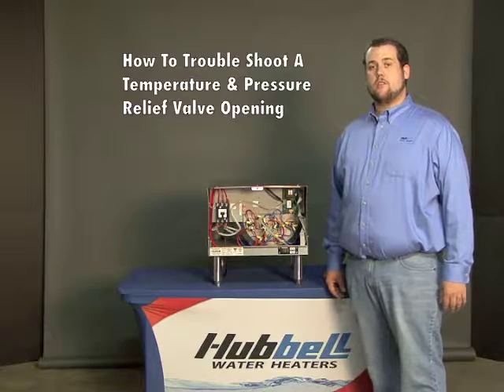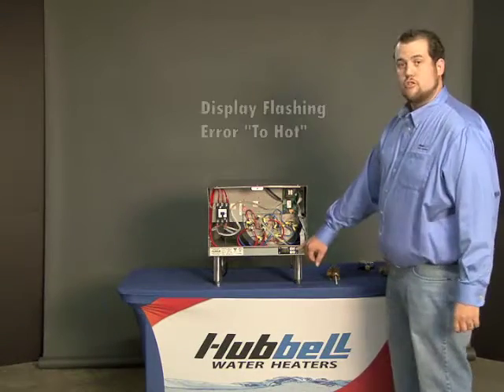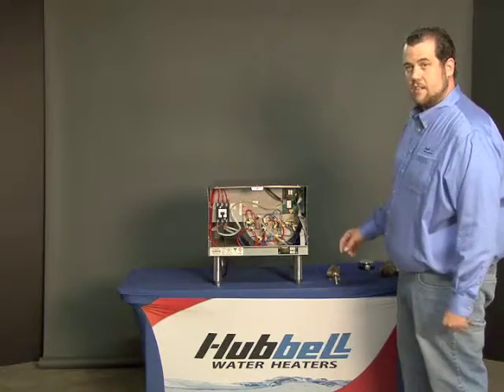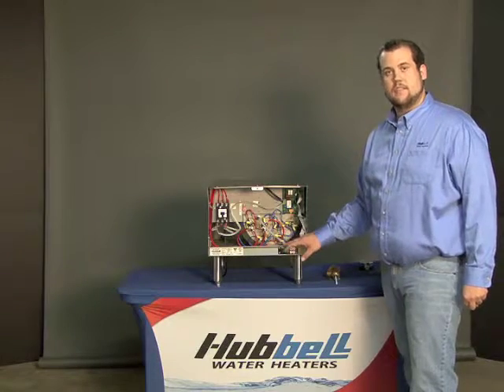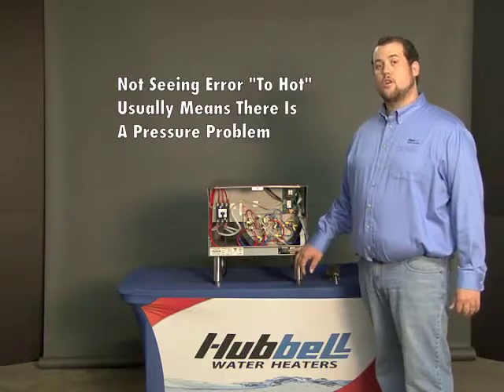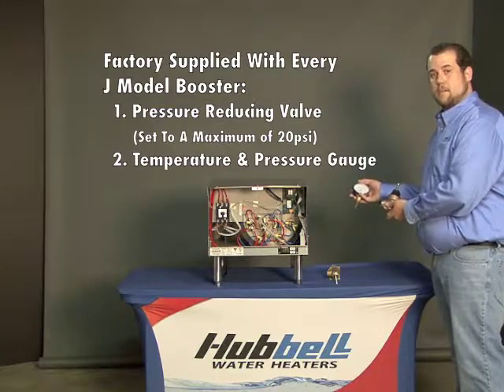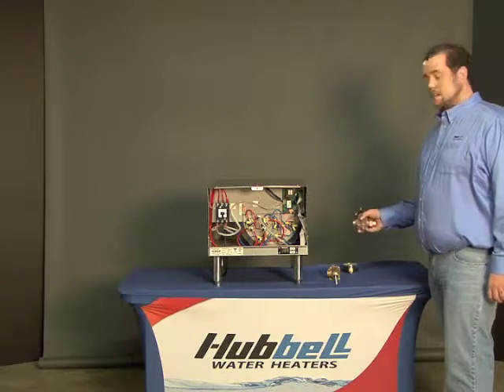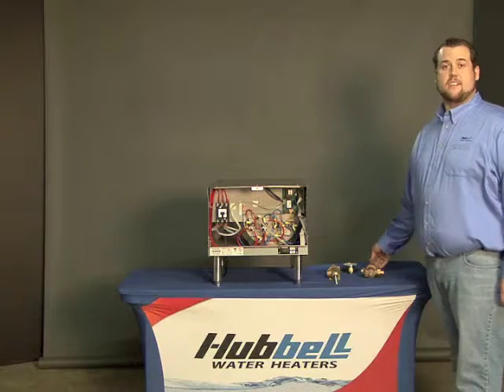Hubbell Booster - T&P Valve Opening